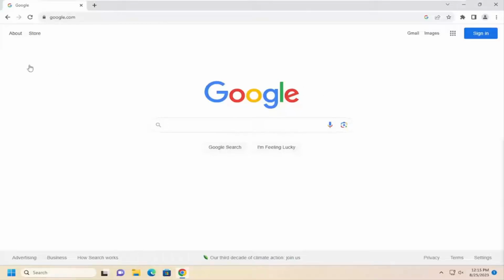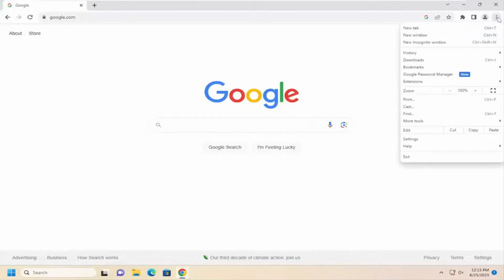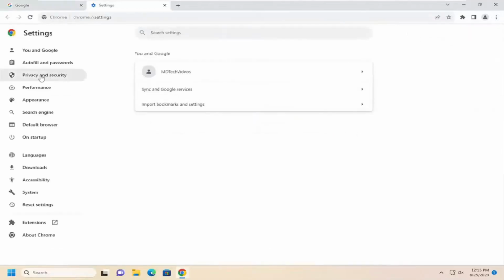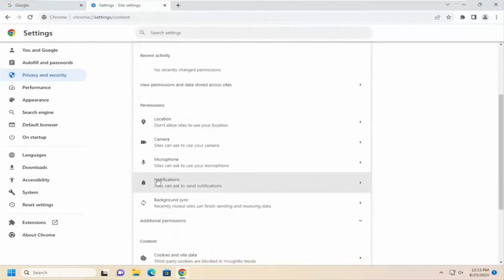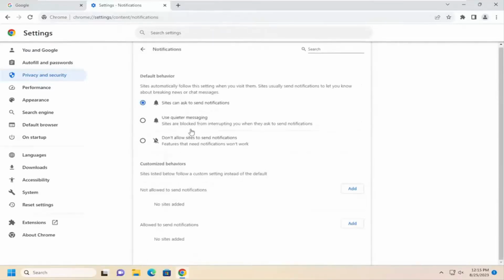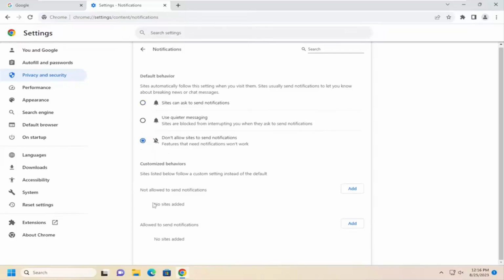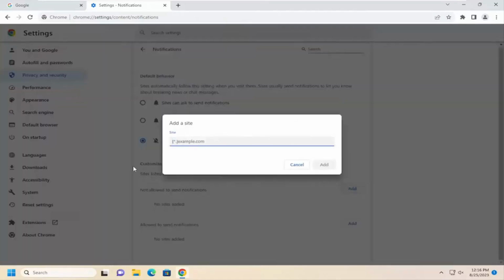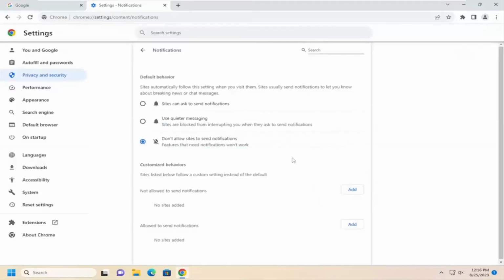Stop Annoying Chrome Notifications on Windows PC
This video tutorial covers the topic of managing unwanted Google Chrome notifications on a Windows PC. It discusses browser notification settings, desktop alerts, and common browsing interruptions that can affect the user experience. The tutorial focuses on understanding Chrome notification behavior and how excessive alerts can impact productivity and system usability. It provides information about browser customization and notification management without covering the specific steps used to change settings.

Issues addressed in this tutorial:
Stop Chrome notifications Windows PC
Disable Google Chrome alerts
Chrome notification settings
Remove unwanted browser notifications
Windows browser popups
Chrome notification problems
Manage website notifications
Browser privacy settings
Windows desktop alerts
Improve browsing experience

This tutorial explains the topic of controlling Google Chrome notifications and improving the browsing experience on Windows computers. It covers areas related to browser preferences, user interface customization, and reducing unwanted interruptions while using the internet. The video is useful for viewers searching for Chrome troubleshooting tips and Windows notification management guidance. It provides an overview of the issue while avoiding a detailed walkthrough of the resolution process.